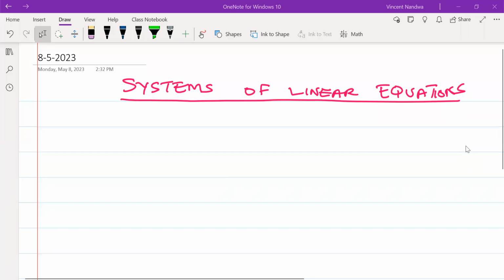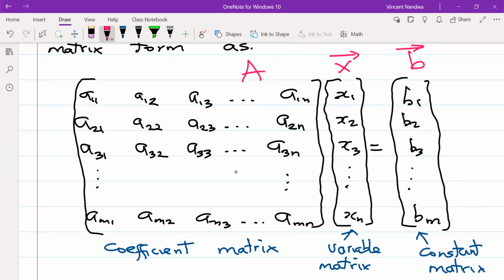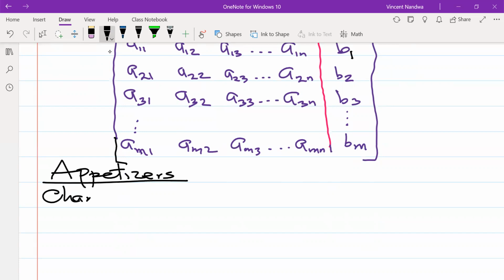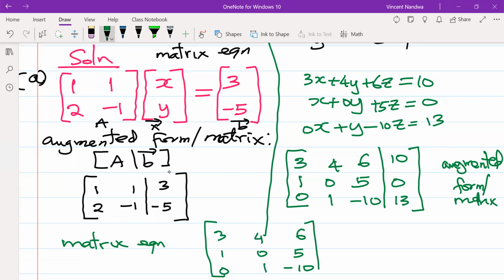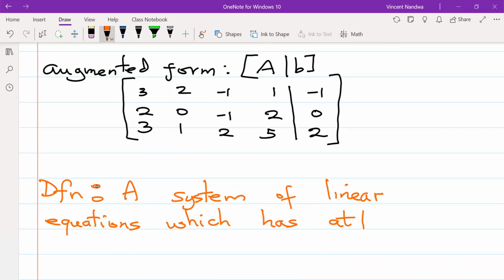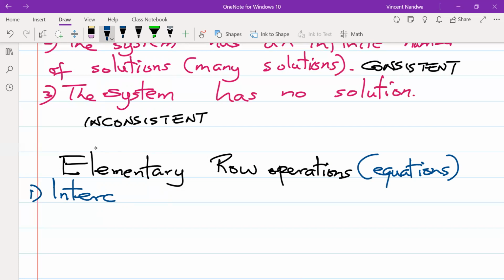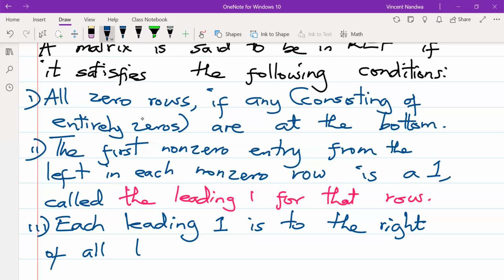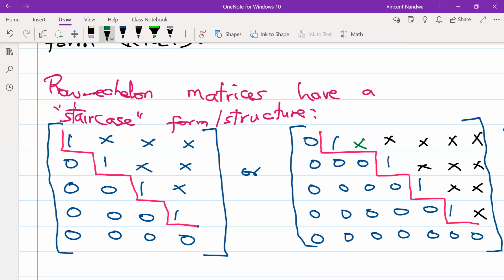Linear Systems: Lec 1 on 08-05-2023 (SBB 603)